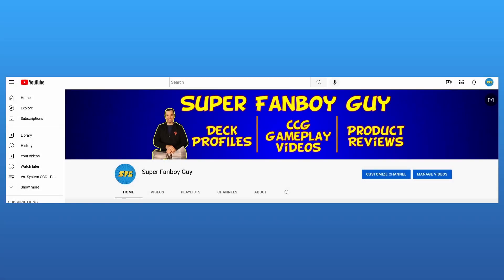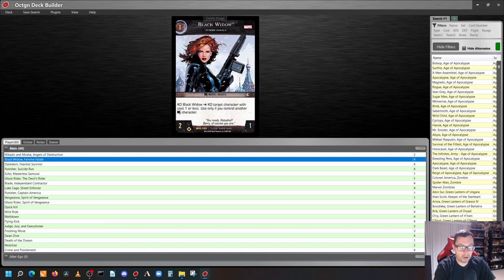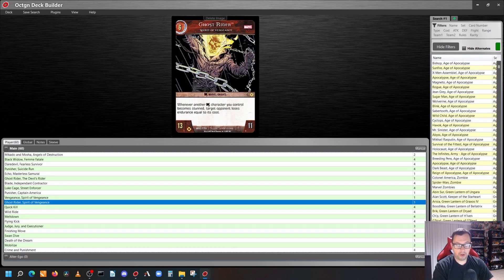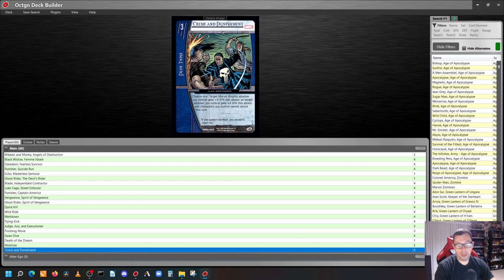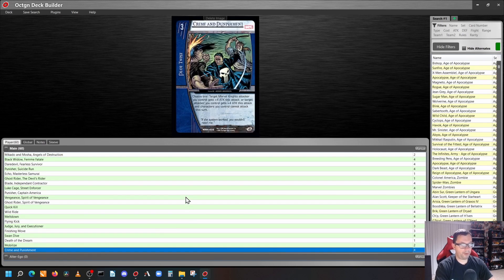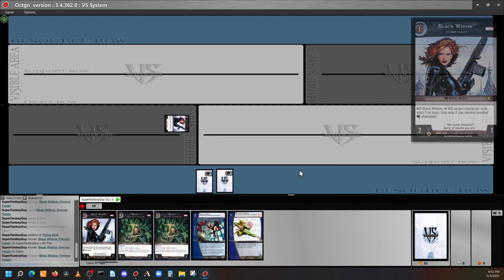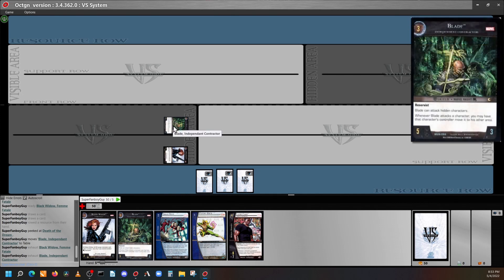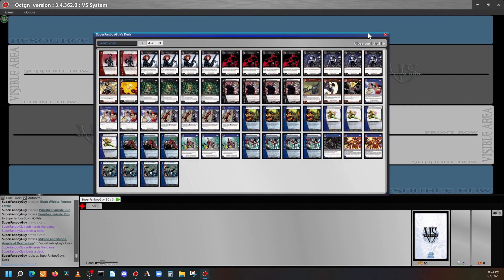Vs. System Deck Profile: Marvel Knights KO Version 1.0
That's a nice stunned character you have on the field. It would be a  shame if it got...KO'ed!!!

Marvel Knights have a unique strategy of knocking out (KO) your opponent's stunned characters. That's just one of the many strategies we are going to discuss in this video.

I previously did a Marvel Knights and Underworld deck on my channel. If you want to see it,

Marvel Knights KO decklist:
2x Mikado and Mosha, Angels of Destruction
4x Black Widow, Femme Fatale
4x Daredevil, Fearless Survivor
4x Punisher, Suicide Run
1x Echo, Masterless Samurai
1x Ghost Rider, The Devil's Rider
4x Blade, Independant Contractor
4x Luke Cage, Street Enforcer
1x Punisher, Captain America
1x Vengeance, Spirit of Vengeance
1x Ghost Rider, Spirit of Vengeance
4x Quick Kill
4x Wild Ride
4x Meltdown
4x Flying Kick
3x Judge, Jury, and Executioner
3x Finishing Move
4x Swan Dive
1x Death of the Dream
2x Mobilize
4x Crime and Punishment